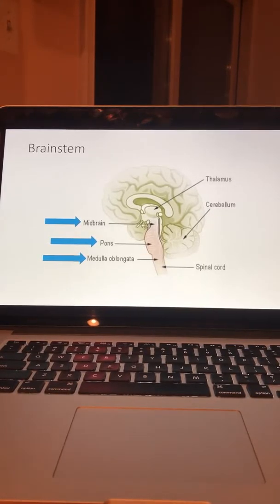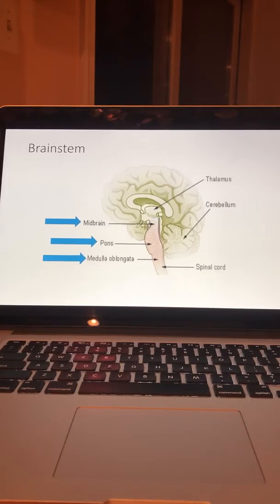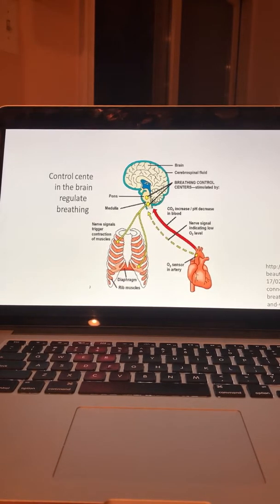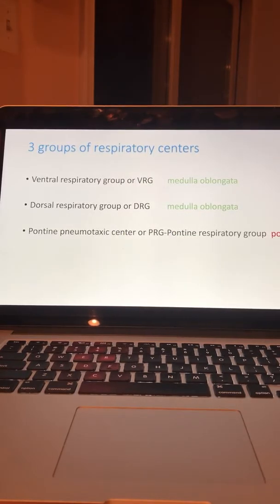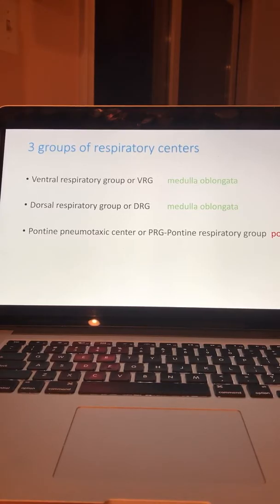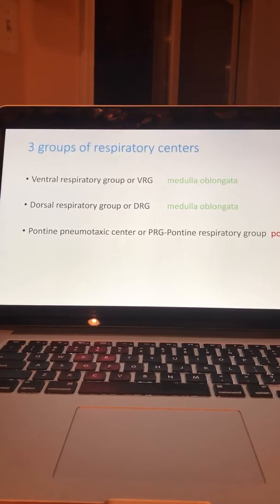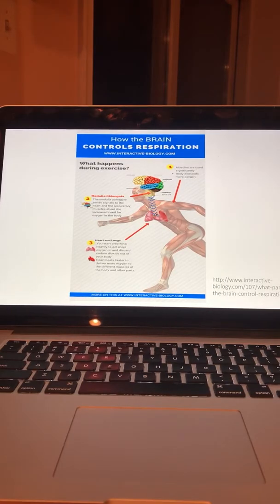Respiration and the Brain